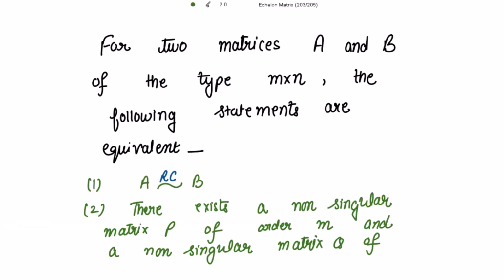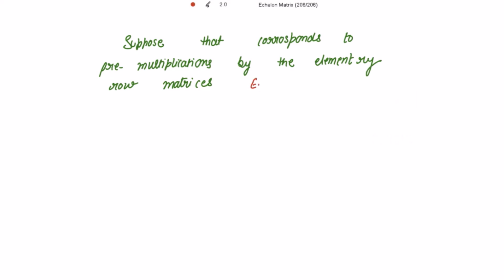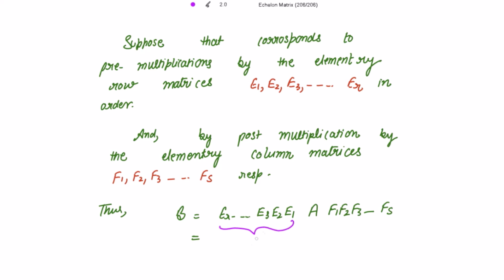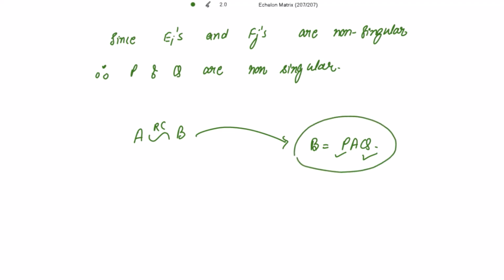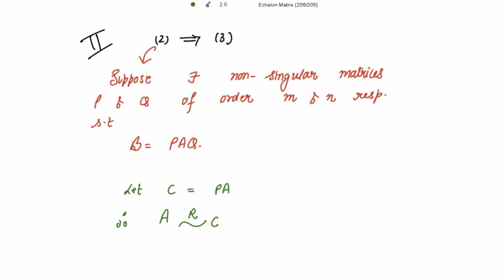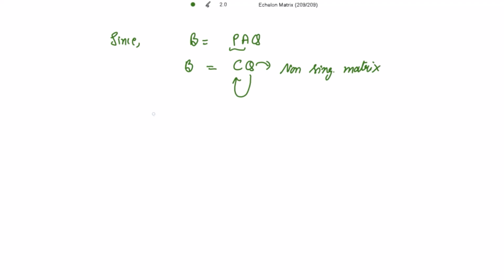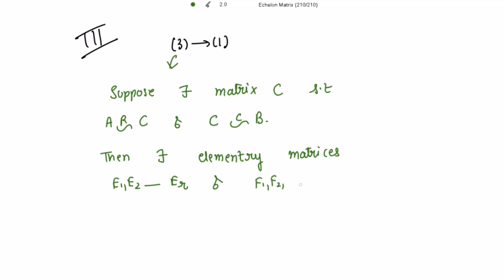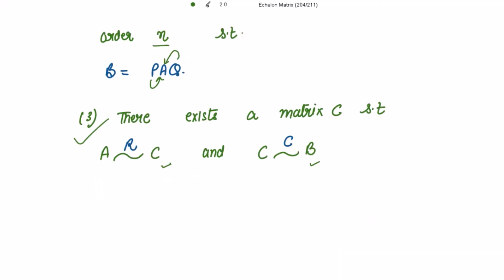Properties of Rank of Matrix |Vector Space Linear Algebra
properties of rank of a matrix
how to find rank of a matrix shortcut
rank of a matrix examples
rank of a matrix solved examples
rank of a matrix questions

Vector Spaces in linear Algebra
Vector Spaces examples and solutions
What is vector space
What is linearly Independent set of vectors
What is linear Independence in Matrices
Linearly Independent and dependent vectors

vector space csir net questions
Csir net Mathematics practice
How to find basis of a subspace
How to find dimension of vector space
What is the basis and dimension of a matrix
How to calculate basis and dimension of matrix
csir net mathematics important topics
Basis and Dimension of Vector Space
Matrices for csir net
Basis and Dimension important questions
Basis of  a matrix